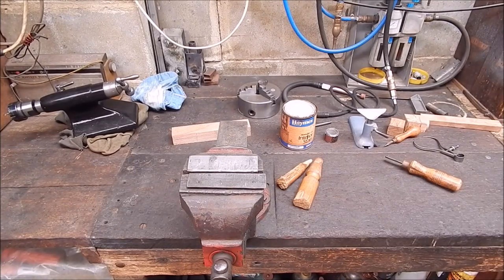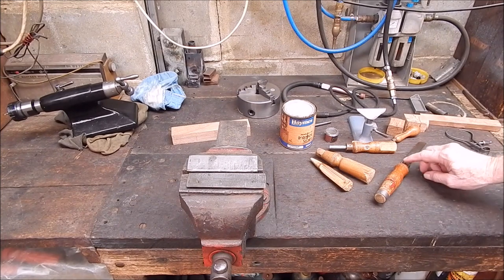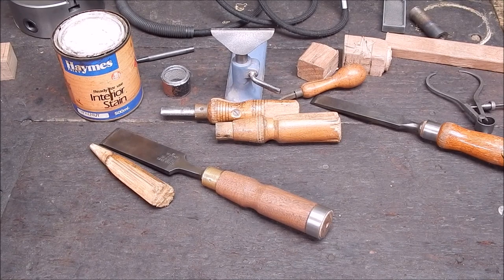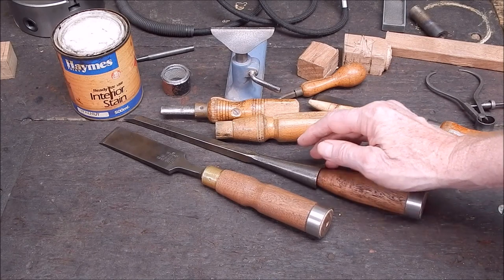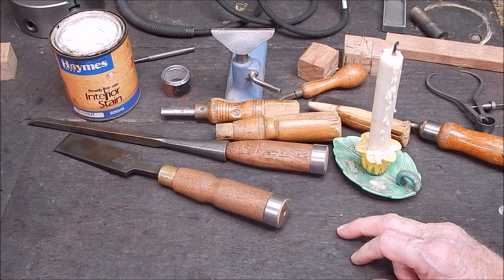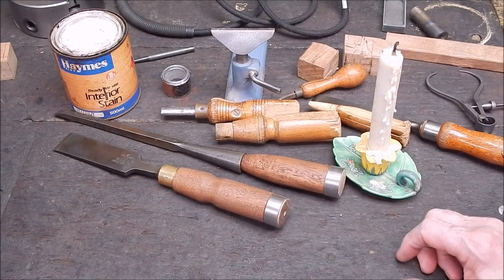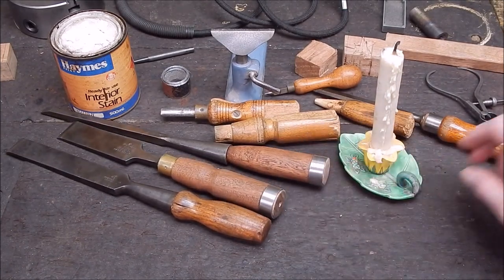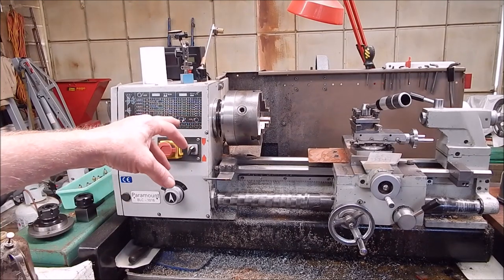An old workshop trick and things to consider about lathe chuck weight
These are my personal opinions. If you have a lathe larger than those show, that's you're problem.